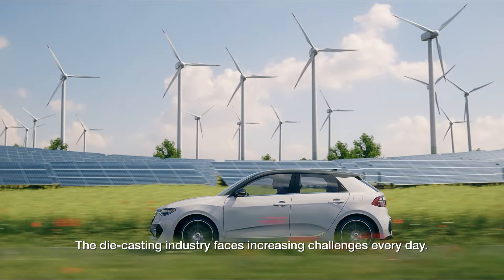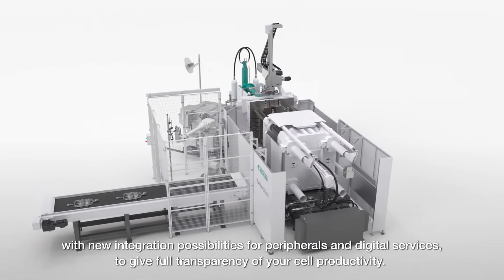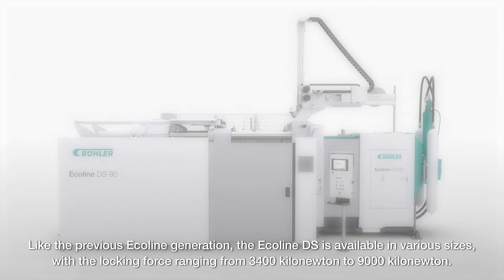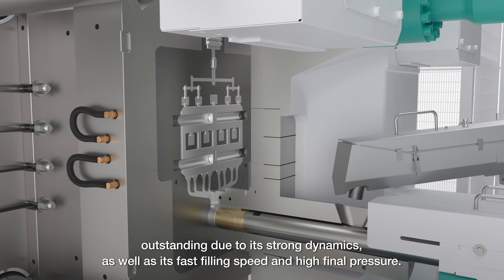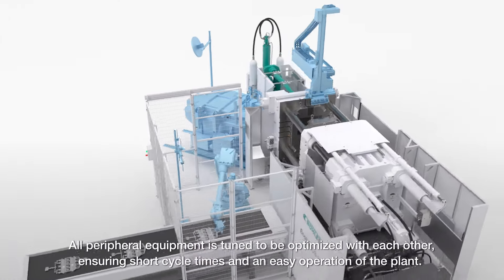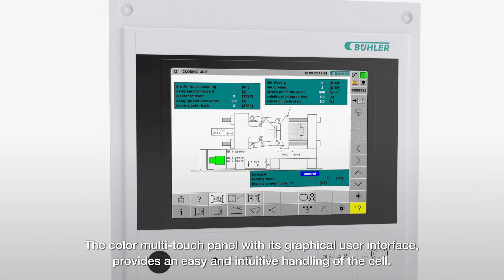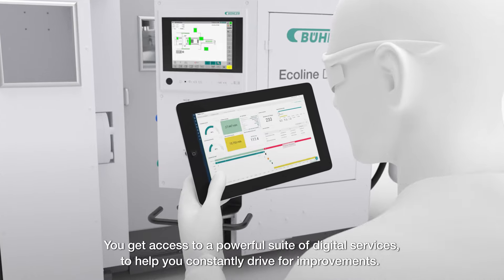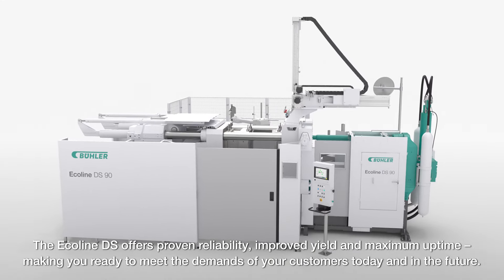Ecoline DS die casting solutions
Our Ecoline DS series for the die-casting industry is a testament to our unwavering commitment to delivering cutting-edge solutions that empower our customers to achieve unprecedented levels of efficiency and quality.

Offering locking forces from 3,400 to 9,000 kN, the Ecoline DS series combines our powerful injection unit and thousand-fold proven toggle technology for exceptional stability and reliability with Bühler Insights digital services to help optimize our customers’ processes and maximize uptime.

to learn more about Ecoline DS.